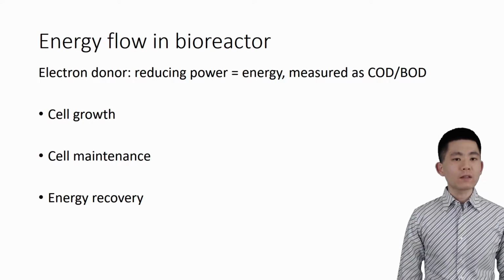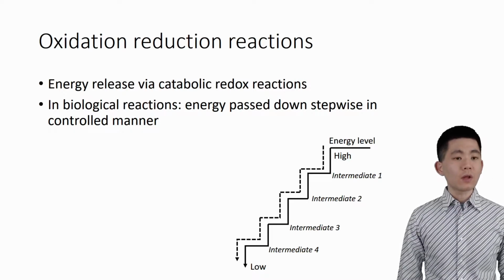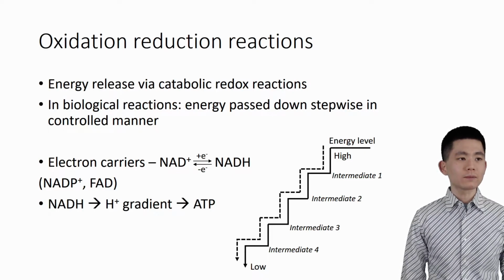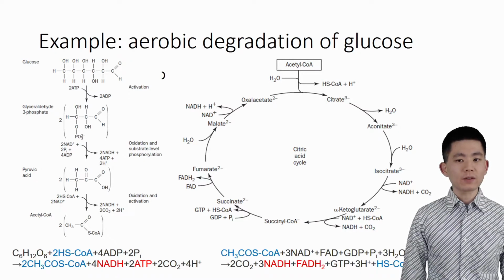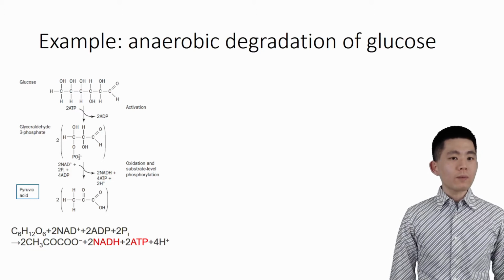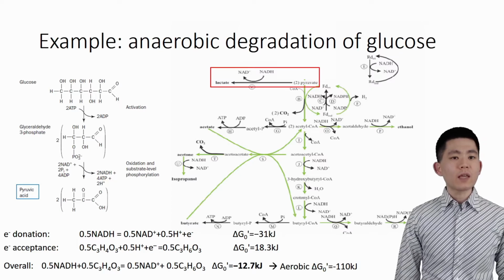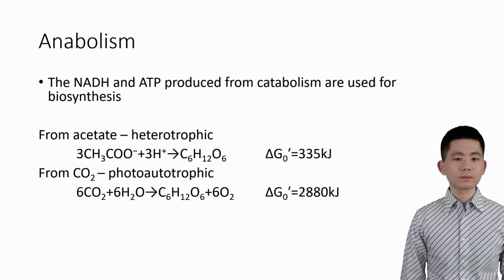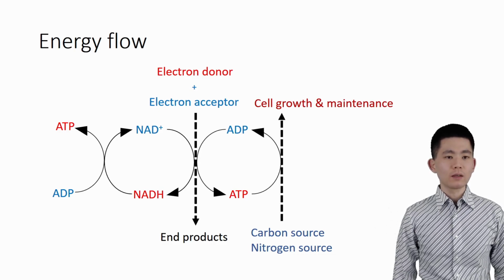Topic 3 Basics of Energetics